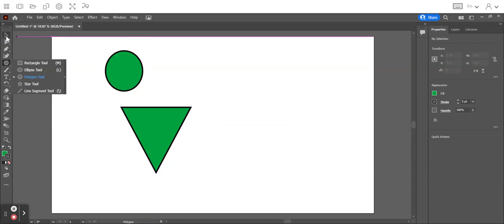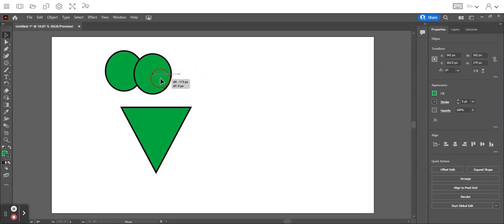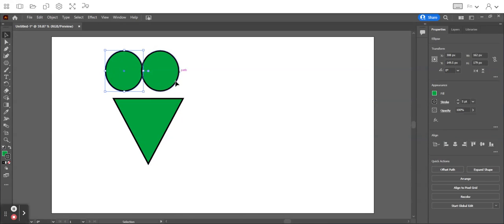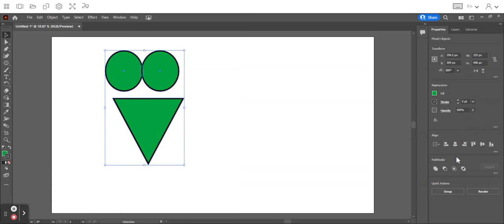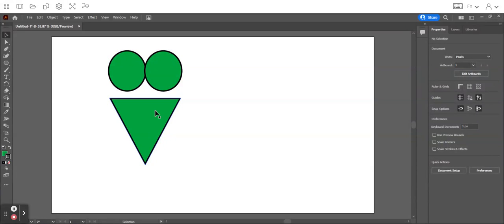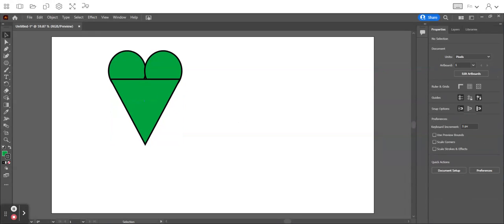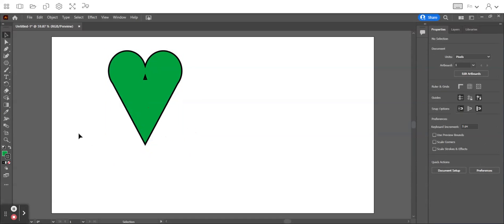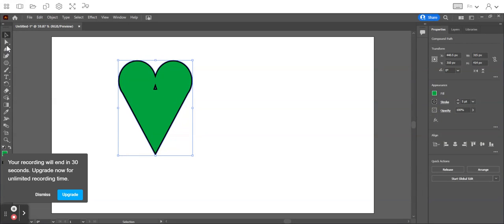Combining shapes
Illustrator tutorial for Digital 1 class